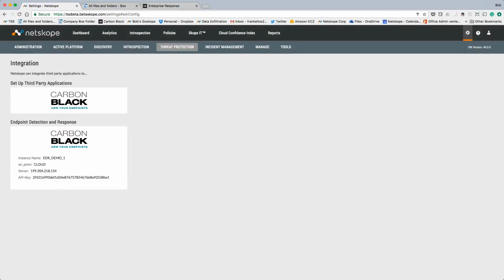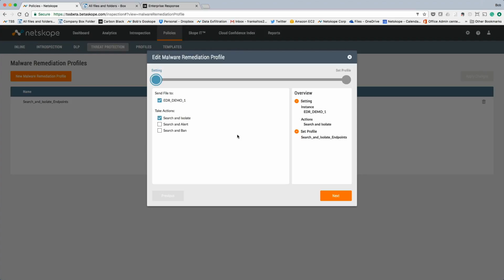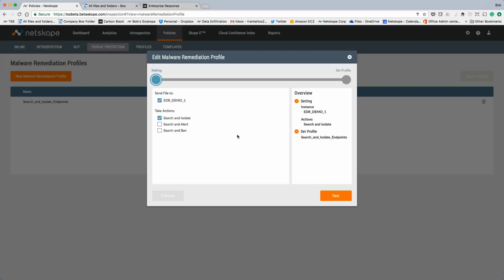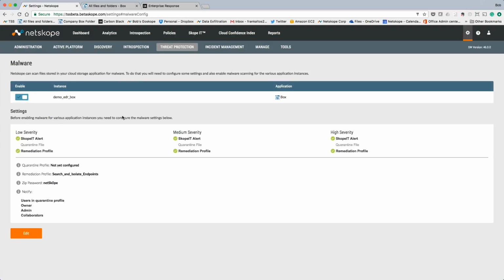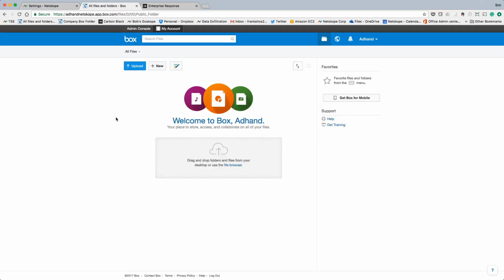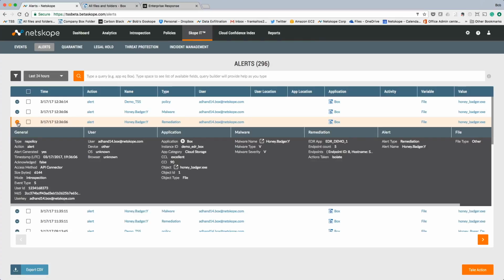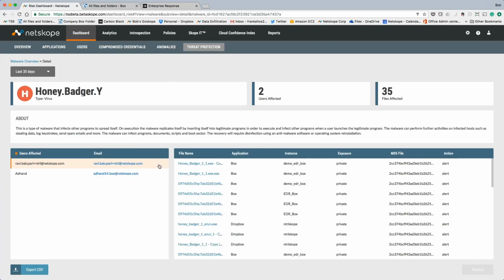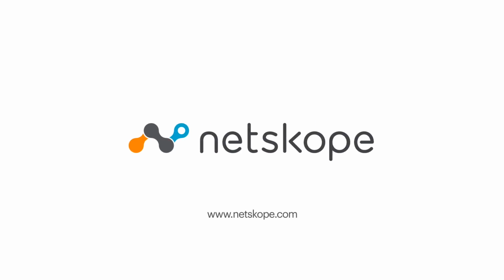Demo Netskope and Carbon Black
Netskope and Carbon black have partnered to deliver advanced cloud threat protection. With this integration you can expand your kill chain view and response to include cloud-propagated malware, make endpoint threat protection smarter by incorporating intelligence from the cloud and close the cloud threat remediation loop by alerting and coordinating with endpoints.

The first step is to configure Carbon Black server instances in the Netskope tenant. Next we will configure a remediation profile that we can use as part of a threat protection workflow.First we will choose to send files to the Carbon Black instance we just configured. Next we choose the action to take as part of this remediation workflow.

We can search and isolate, which enables us to perform endpoint isolation. This will prevent further spread of malware from a compromised endpoint and allows security analysts to initiate their remediation workflow. Search and Alert helps in understanding the scope of potential compromise and will verifying the presence of malware. Search and ban will help us prevent malware infection by avoiding known malware from ever downloading or executing on the endpoints. Let’s go ahead and choose search and isolate and we want to prevent the spread of malware from compromised endpoints.

The final step is to enable malware inspection on Netskope and specify the remediation profile that we just configured. In this case, let’s focus in on Box.

With the configuration in place, Netskope will inspect Box for the presence of malware and when malware is detected, it will leverage the integration with Carbon Black to search for compromised endpoints and isolate them from the network so they cannot infect others.

Let’s test this threat protection workflow by uploading malware to Box. Once the malware is uploaded, Netskope scans the file and detects it is malware and performs the remediation action that we just configured. In this case, the infected endpoints should have been isolated.

Let’s verify the activities first in Netskope by going to SkopeIT, which is Netskope’s event by event monitoring tool. Here we can see the activity and see that remediation was performed. We can also verify the malware inspection worked by going to the Netskope Threat Protection dashboard. Here we see users infected and the file involved.

The final step is to login to the Carbon Black console to verify that the compromised endpoints were isolated from the Network. It looks like that is the case here.

With the combination of Netskope and Carbon Black, we were able to protect against the spread of cloud-based malware.